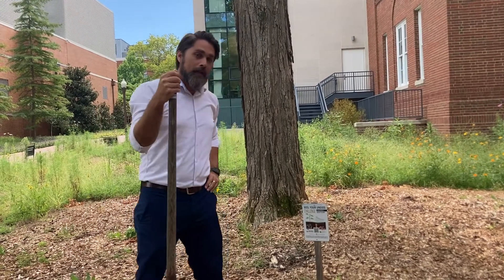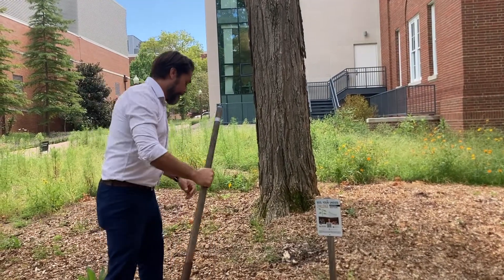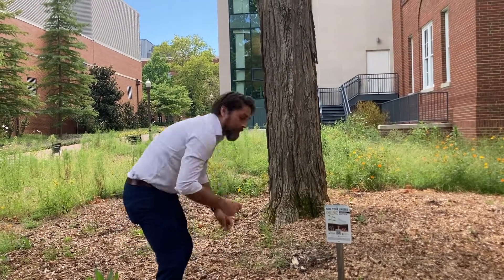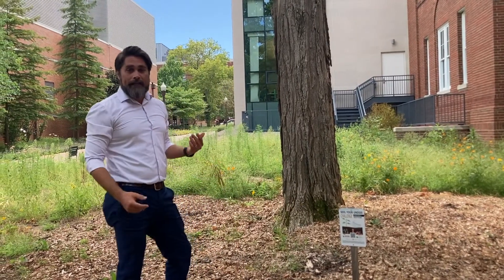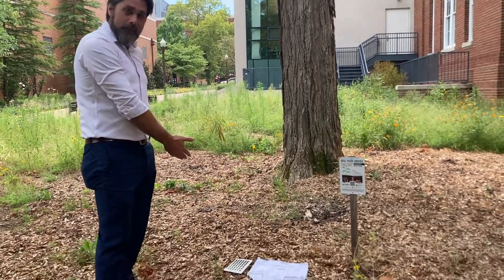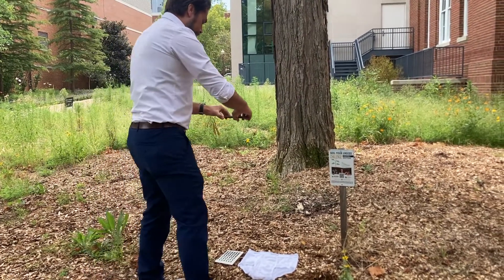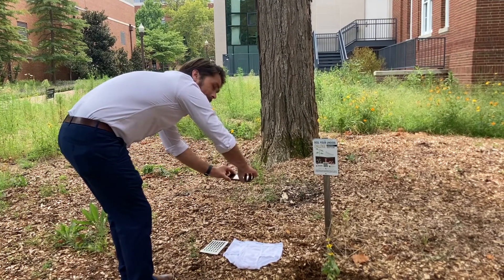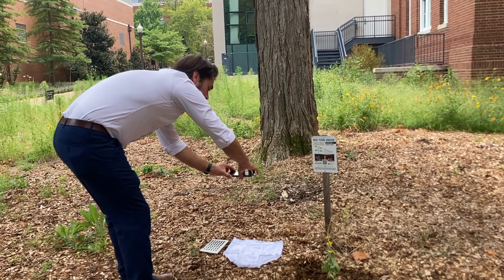How to bury your undies, in the Soil Your Undies project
Dr Chris Vanags, soil scientist at Vanderbilt University, provides a brief tutorial on the proper technique.